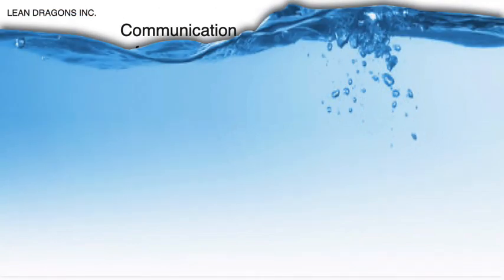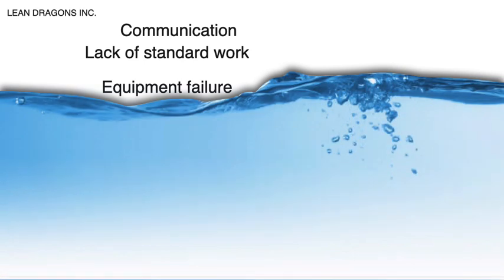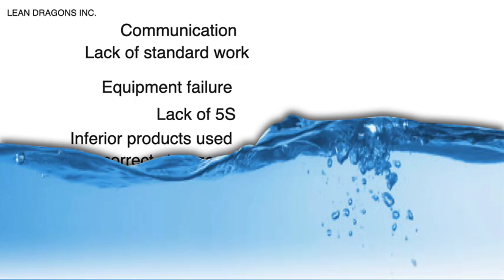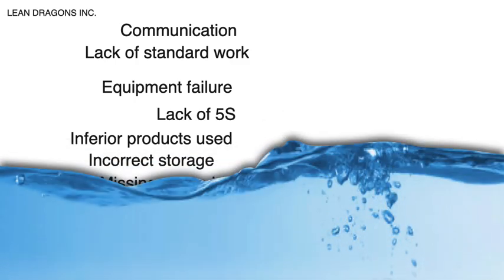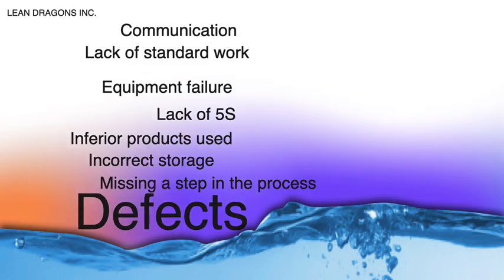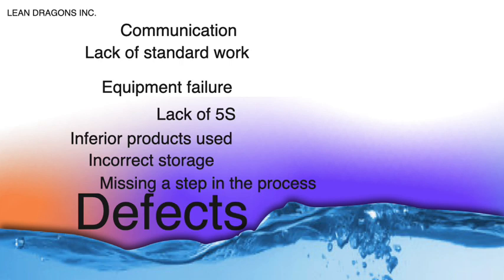The 8 Wastes of Lean- Lowering the Water Level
The 8 wastes of lean. hat they are and why the matter.